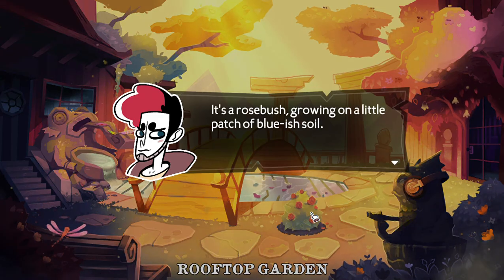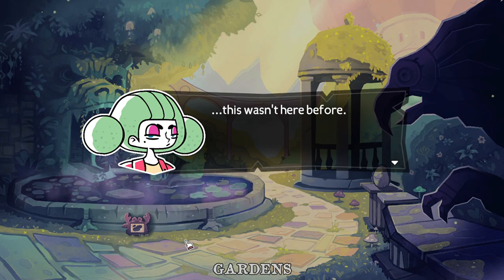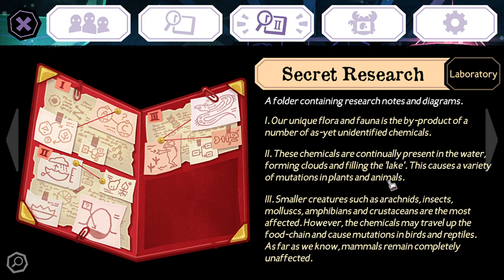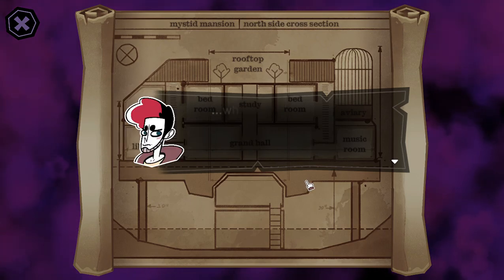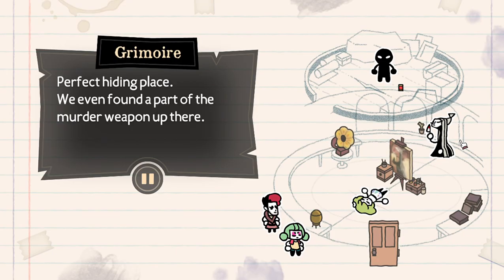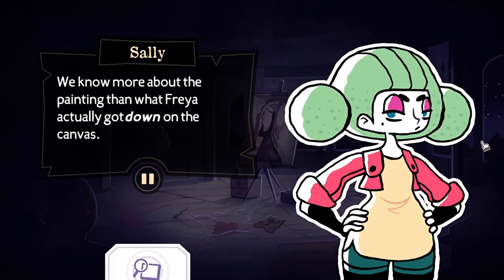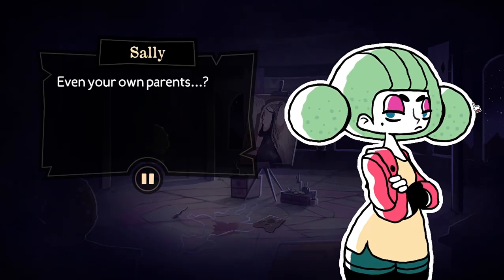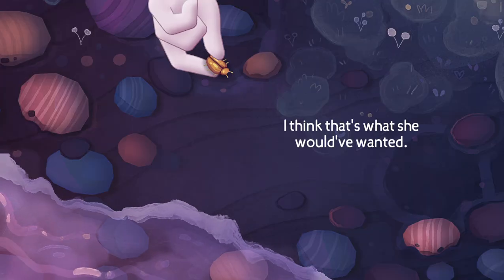Detective Grimoire: Tangle Tower Playthrough - Ending